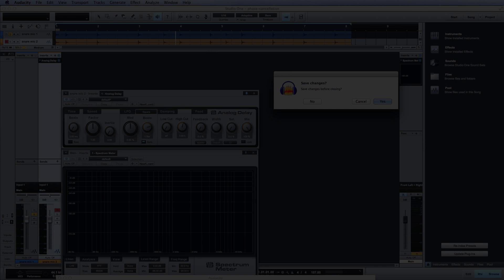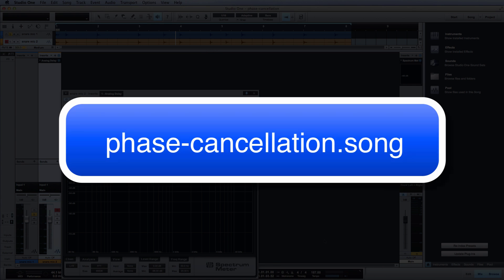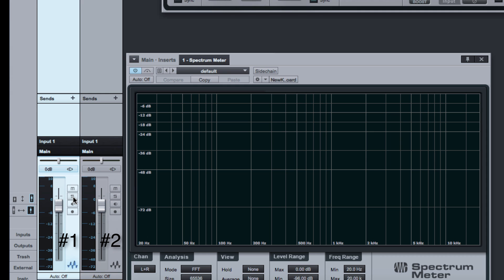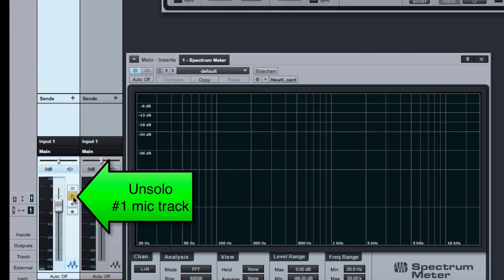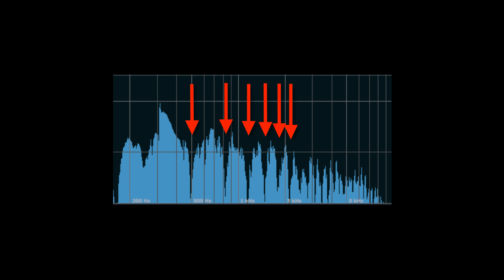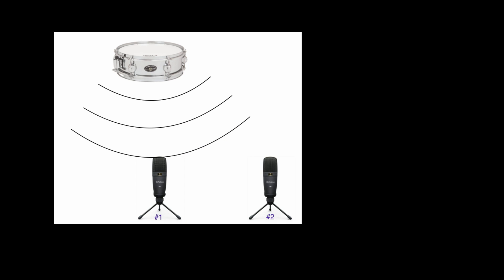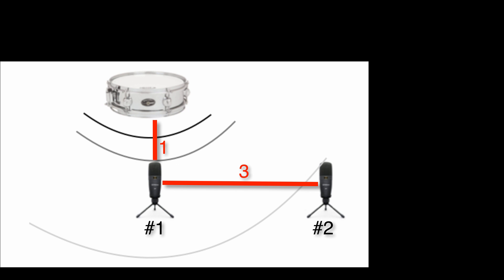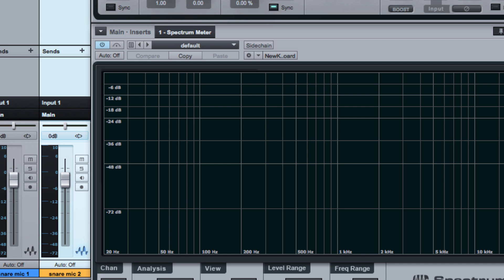01 05 What phase cancellation sounds (and looks) like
Phase cancellation can be seen in a spectrum as a series of notches. Changing the delay time of the second track changes the tone, as can be seen by the moving of the notches in the spectrum.

This video demonstrates techniques presented in Getting Started With Music Production by Robert Willey. Readers of the book can download the multi-track session files used in the exercises from Hal Leonard's website. for more information.